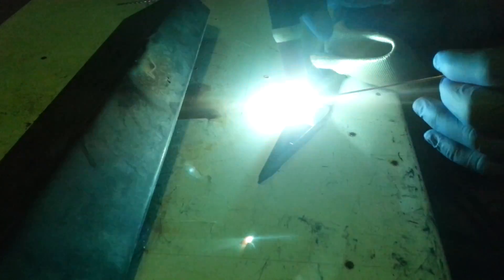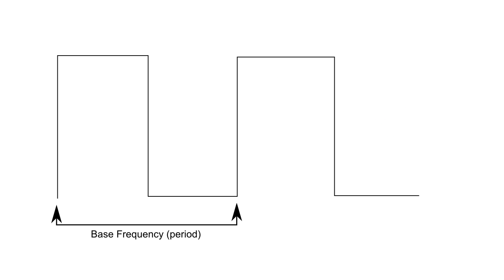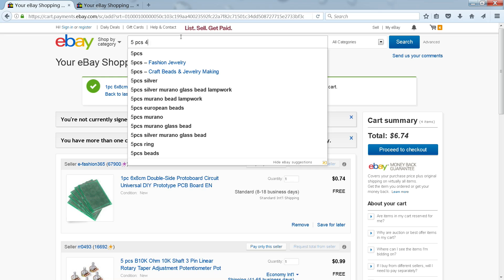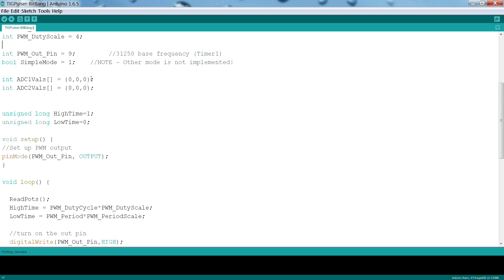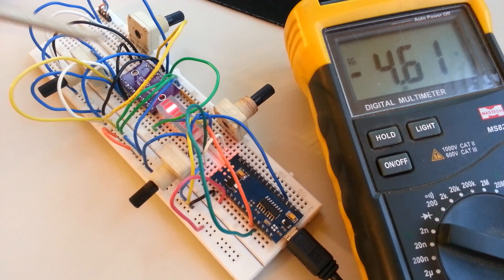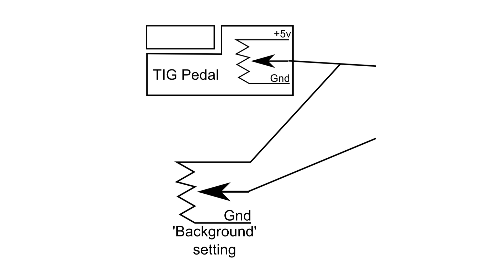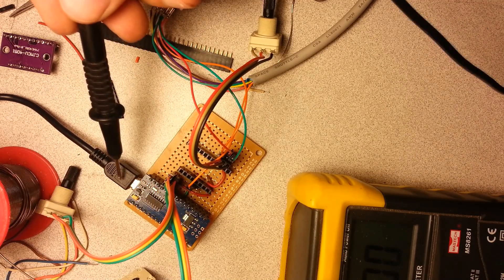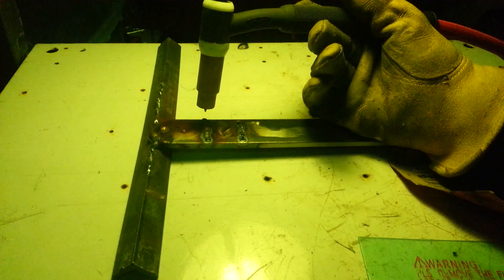Build a TIG welder pulser add-on for $10. Cheap and Easy.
This is an easily home-made TIG welder pulsing add-on that can be built with little experience and very few parts. It is a video reply to a question posted by This Old Tony several years ago.

I came up with a parts list costing less than $10 shipped and the device can be assembled with only basic electronics experience. You could install it inside an existing TIG pedal or add it in-line as I did. It uses only two main active components, an Arduino Nano microcontroller and an analog multiplexer.

I was able to breadboard the circuit, prototype it to perf board and test a weld in a single evening.

Index:
0:00 - Origins
1:14 - High-level design
2:47 - Purchasing the parts on ebay for $10
5:16 - Arduino code
6:28 - Hardware prototyping
9:35 - Building the board
11:11 - Simple circuit diagram
12:19 - Live testing
13:11 - Wrap up